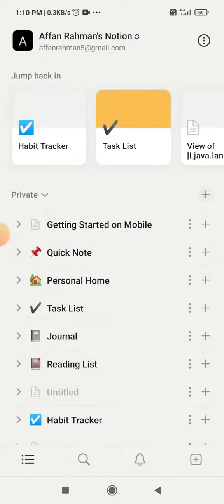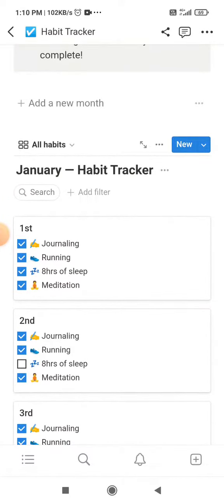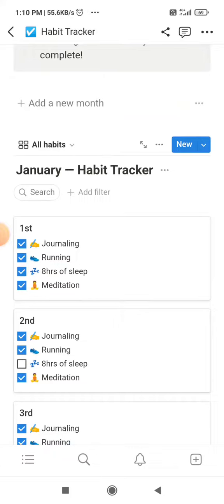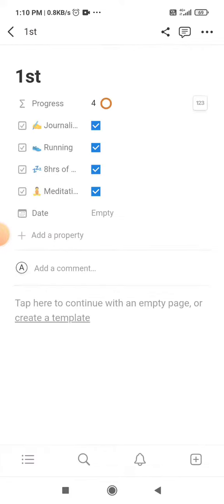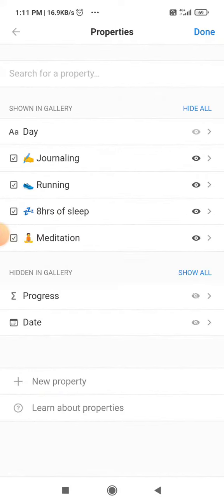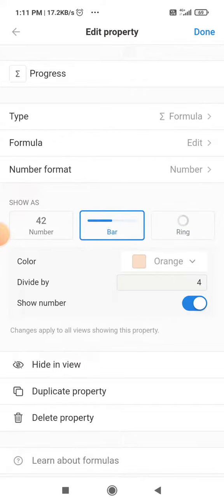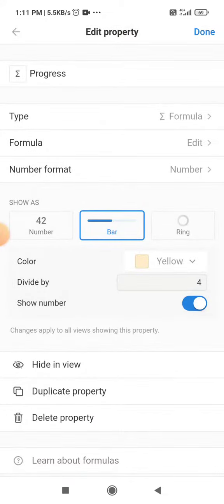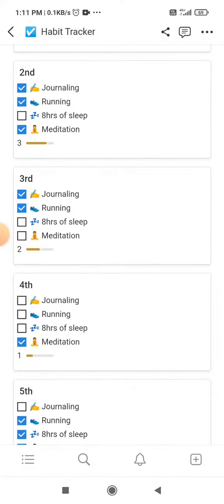How To Make Progress Bar in Notion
Ever wanted to make a progress bar in Notion? Want to learn how to use a progress bar in Notion for your designs?

Then this video is for you! In this video, I'll show you how to make a progress bar in Notion and use it to track your progress while designing in Notion. This is a great way to visualise your progress and stay motivated while you're working on your designs!

If you learned How To Make Progress Bar in Notion